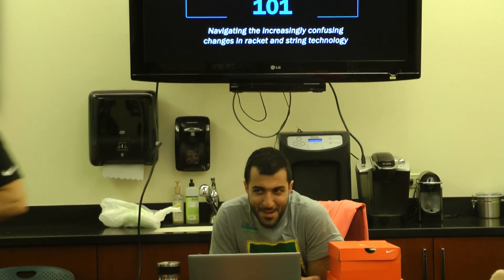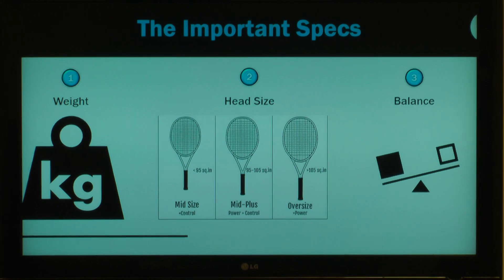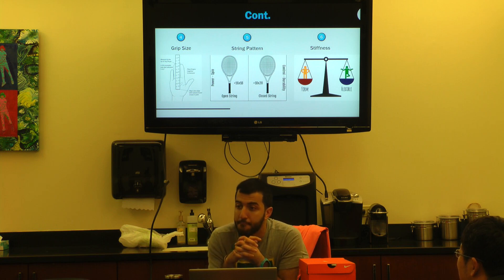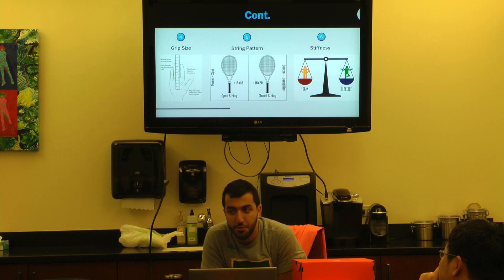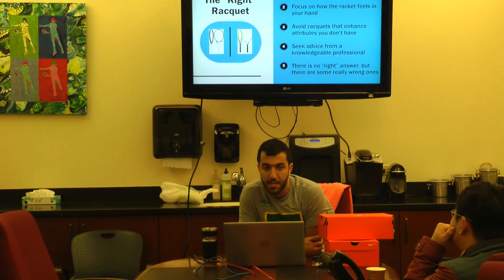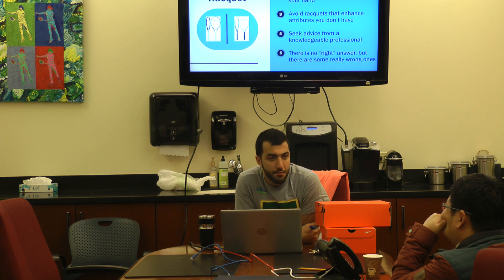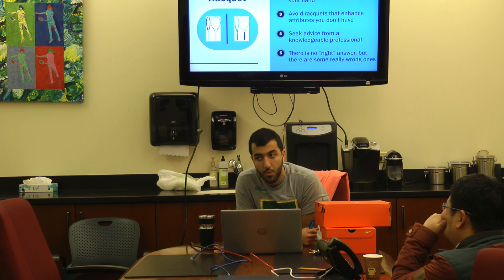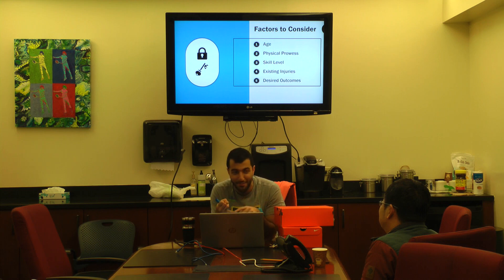JMTA Seminar - Managing Your Equipment - David Sassoon 1/14/2020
In September 2010, tennis legend John McEnroe, in partnership with Sportime Clubs, launched the John McEnroe Tennis Academy in John's hometown of New York City at Sportime Randall's Island in Manhattan. Sportime Randall's Island is the flagship location for the Academy and for Sportime's twelve clubs.

John's passion and belief is that great players can be developed in urban settings, while still having the opportunity to live at home, to pursue their educational goals, and to participate in a variety of sports and extracurricular activities. Through various channels, including community outreach, the Academy works to recruit the most talented and the most highly motivated young athletes in the New York City Metropolitan area, and beyond.

In September 2012, JMTA expanded its geographic reach to Sportime locations in Westchester and on Long Island: Sportime Lake Isle, a state-of-the art 8-court facility in Eastchester, New York in lower Westchester; and Sportime Syosset in central Long Island, an 11-court facility that is Sportime's high-performance training center on Long Island.

JMTA professionals work as a team to deliver a training program that will assure the best possible outcome for serious junior players; a program that will enable JMTA players to make the most of their abilities, while supporting them in their academic pursuits and in living balanced, healthy lives.

Intrigued? Give us a call and learn more about what it takes to become a John McEnroe Tennis Academy player: .